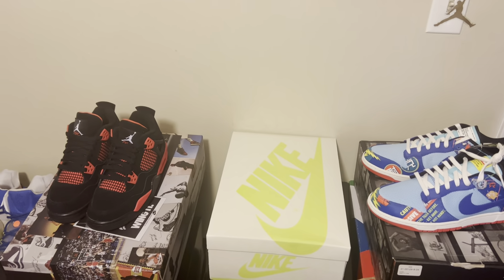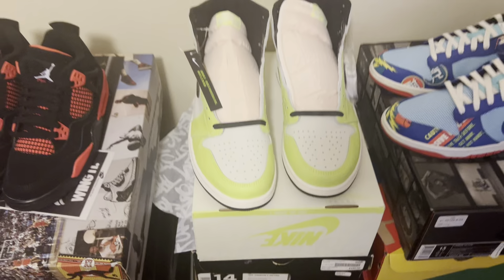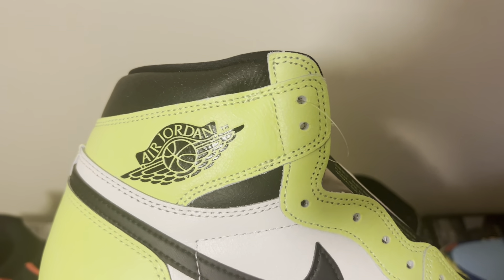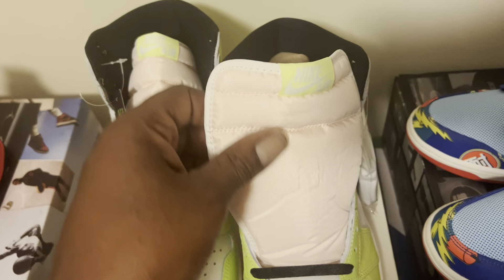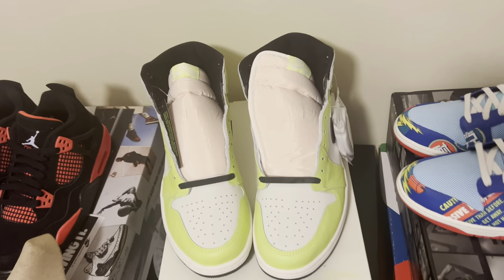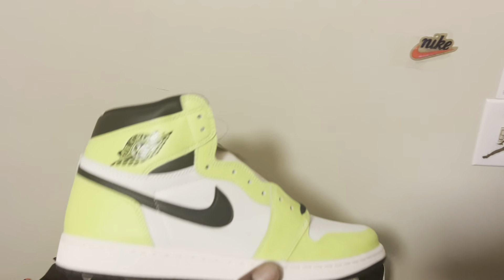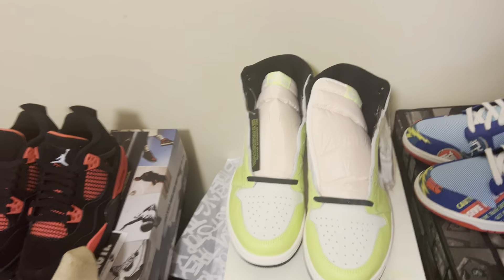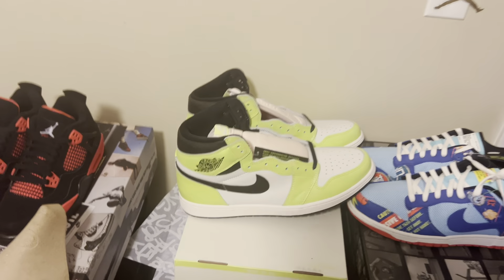Air Jordan 1 Visionaire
While looking simple and clean, the ‘Visionaire’ is actually quite detailed with cracked leather and a slightly tinged tongue adding a vintage feel. Elsewhere, the underlays are in white, while the overlays use the familiar Nike ‘Volt’ tone with contrasting black Swoosh, ankle and Wings logo.